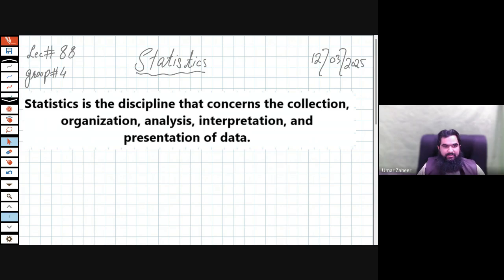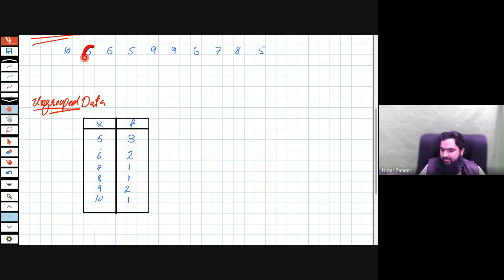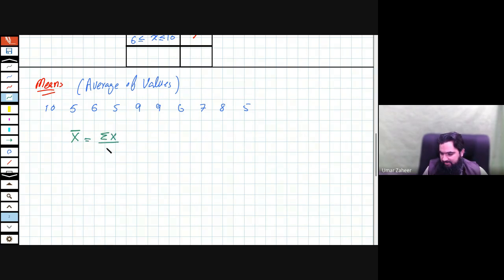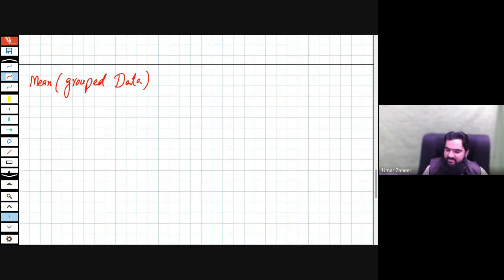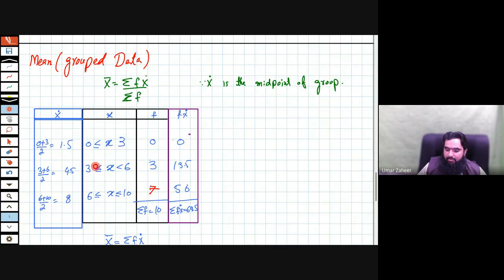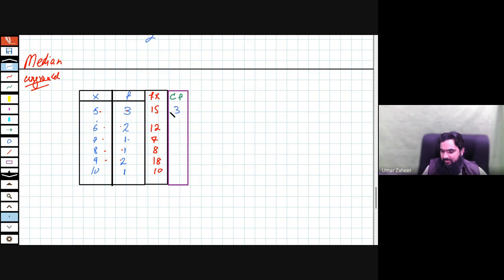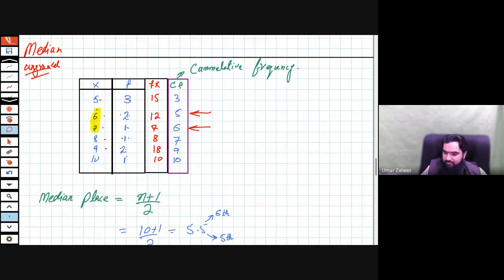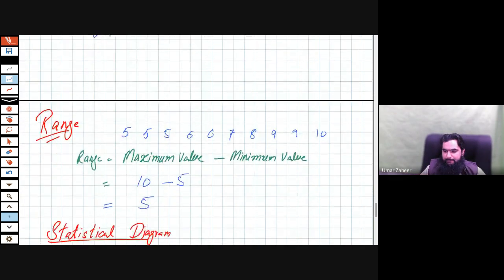STATISTICS PART 1 LEC# 87 |IGCSE/ O LEVEL Mathematics||MUHAMMAD UMAR ZAHEER